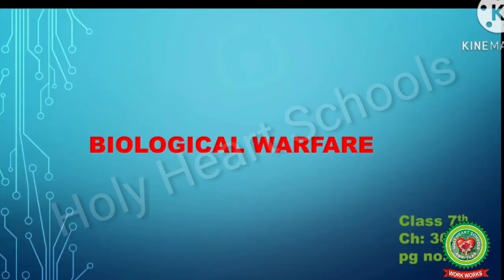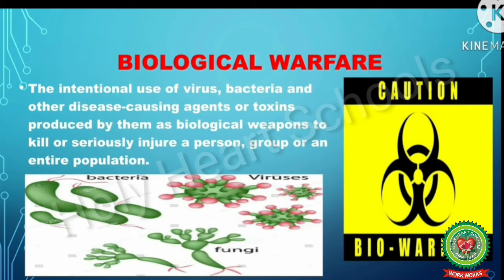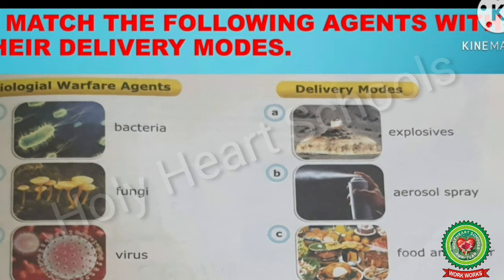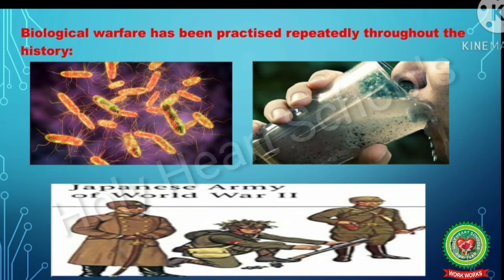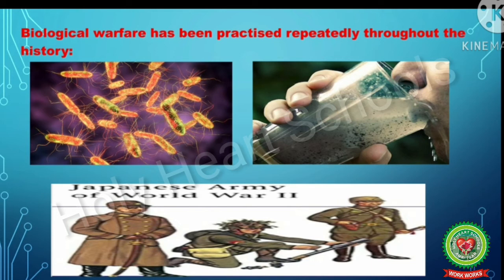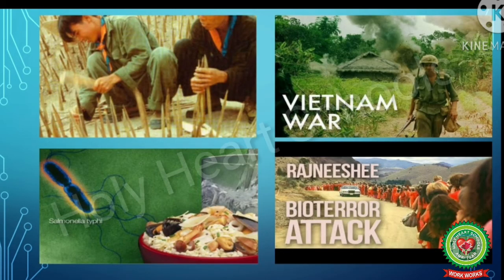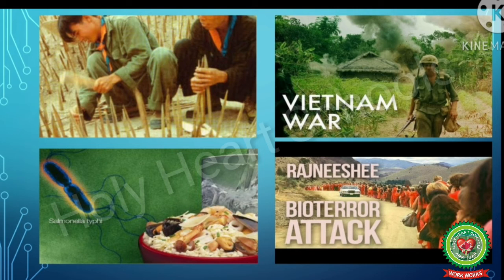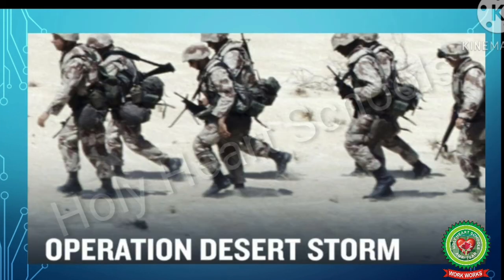Biological Warfare Class 7 GK Holy Heart Schools